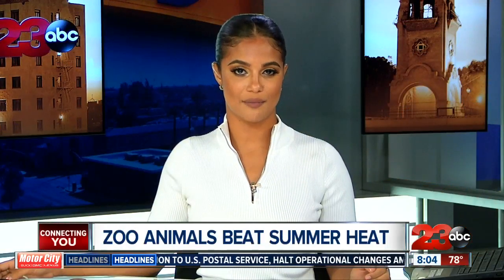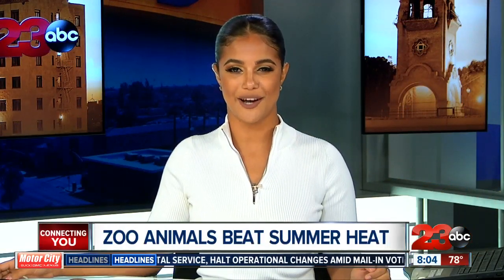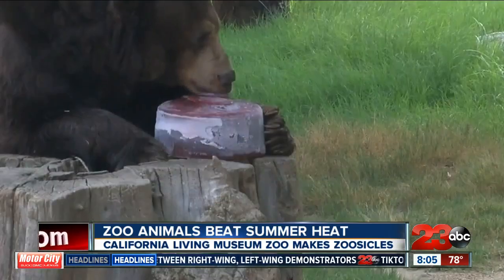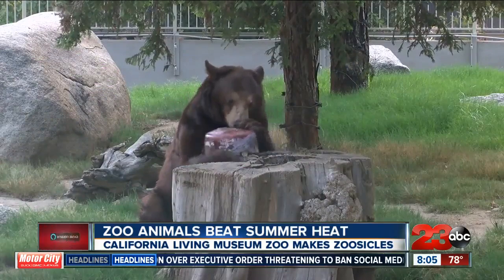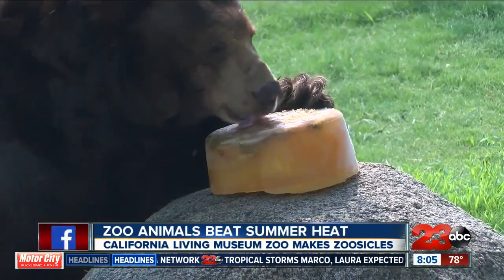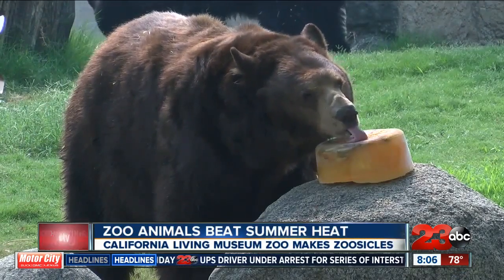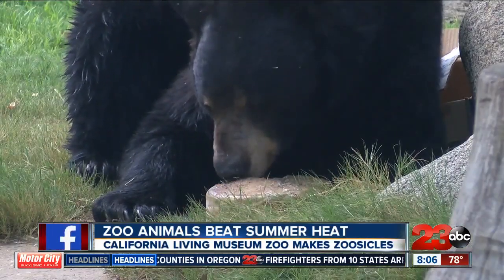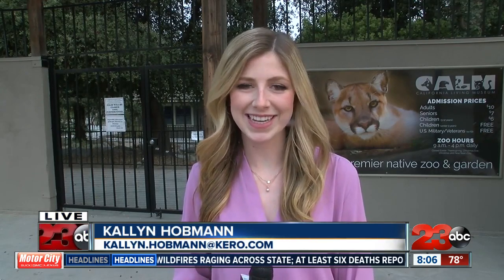Zoo animals beat the summer heat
August has seen some extremely high temperatures and people aren't the only ones trying to beat the heat. Staff members at the CALM Zoo are getting creative with helping the zoo animals stay cool.